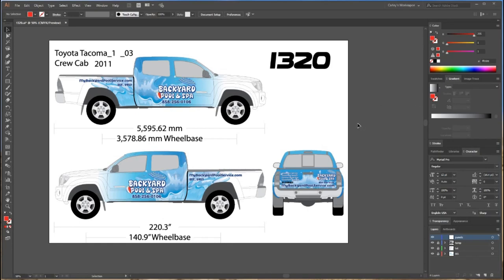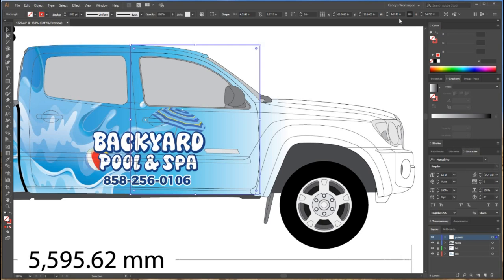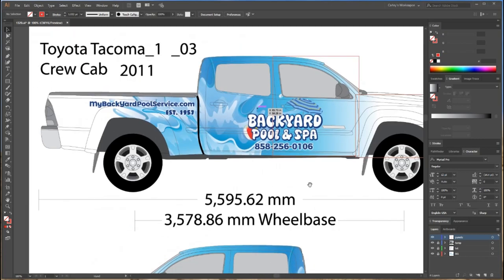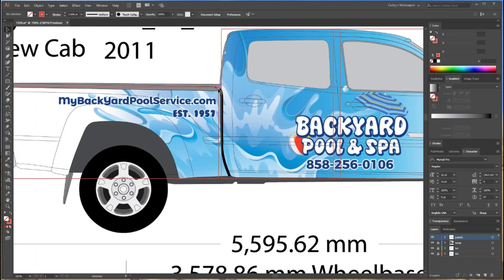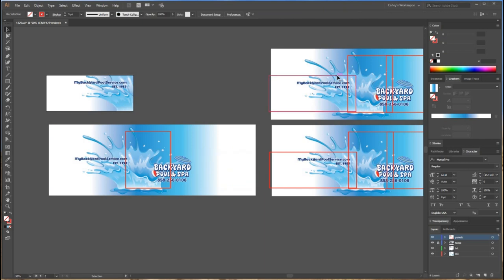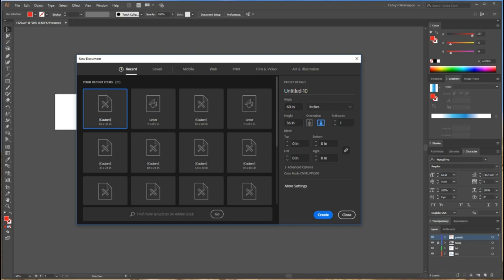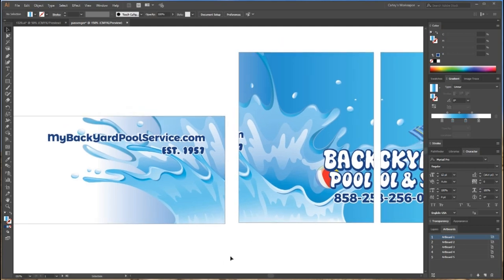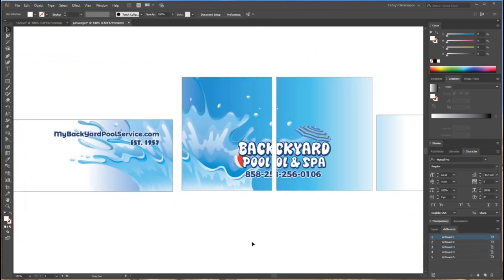Paneling out Partial Truck Wrap Adobe illustrator CC